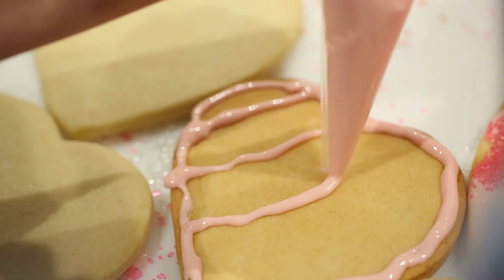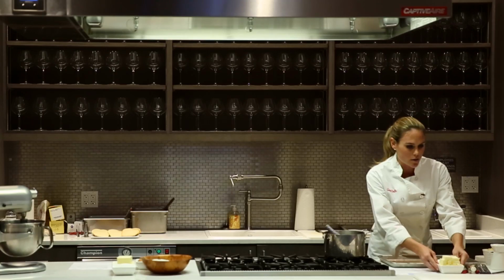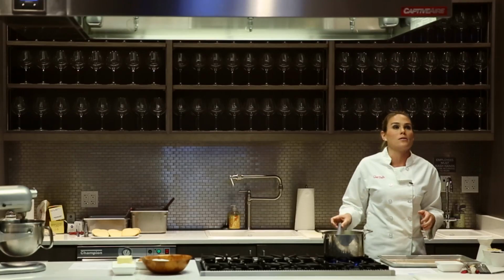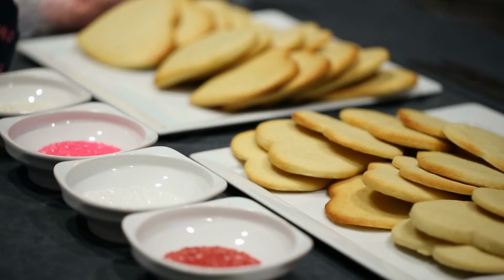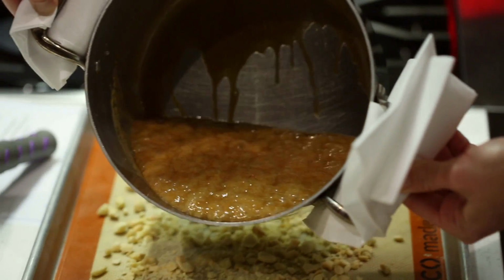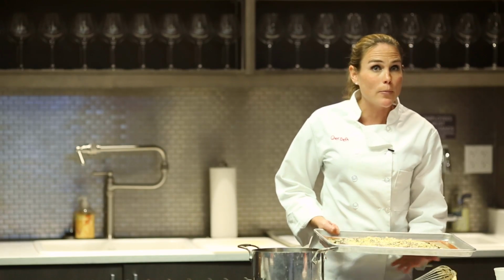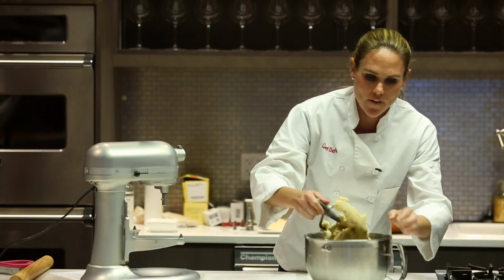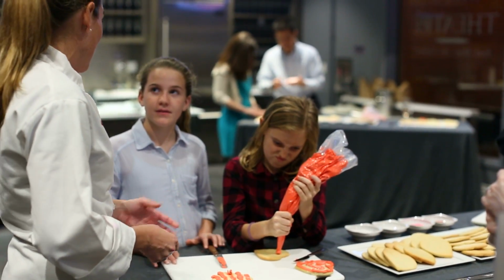Treats for your Sweet with Chef Beth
Love is in the air at the Epicurean Theatre!  Chef Beth from Cloud 9 Confections tells us how to make some delicious treats for your sweetheart.  During the demonstration participants learned how to make toffee!  This elegant and delicious treat couldn't be simpler or more delicious.  Each guest also had the opportunity to get hands on, when they decorated 6 sugar cookies to take home.

About Cloud 9:

Located in South Tampa, Florida, Cloud 9 Confections is a solely bake to order operation.  Owning a bakery business had been a dream for Beth since she created it for a final project en-route to a degree in hospitality management from the University of South Florida. For as long as she can remember baking and candy making have been her passion. After seeing one too many shows on the Food Network and thinking “I could do that” Beth decided to make her dream a reality. Nothing makes Beth happier than to be able to combine her creative side with her love for all things sweet and bring to you a variety of delectable confections.  From the Cloud 9 Confections kitchen direct to you - spreading happiness through baked goods.